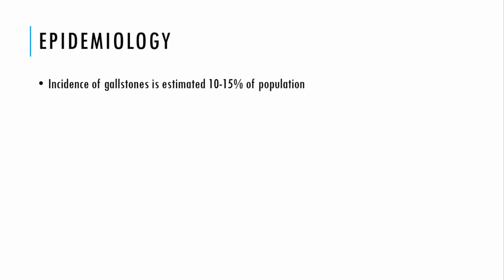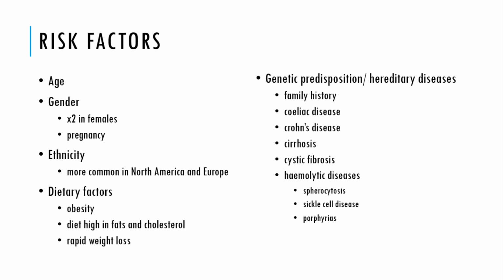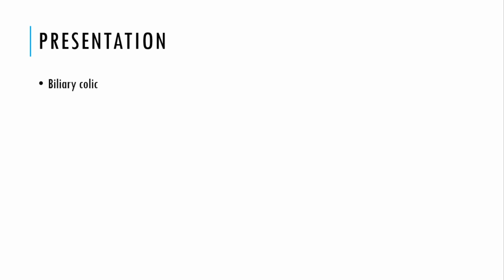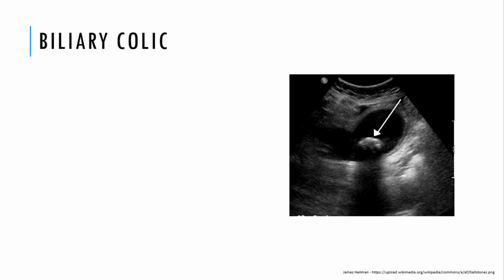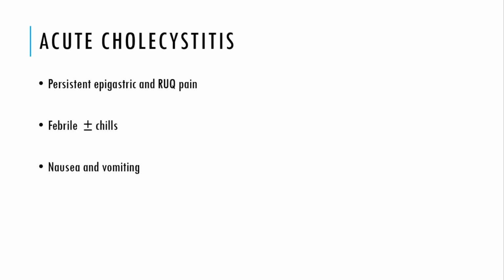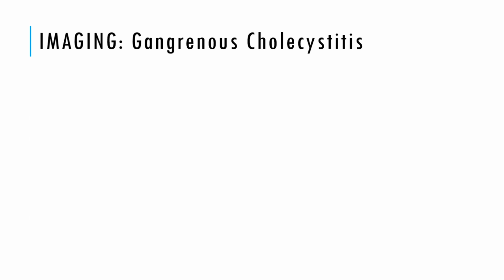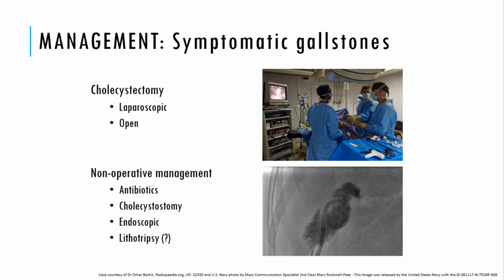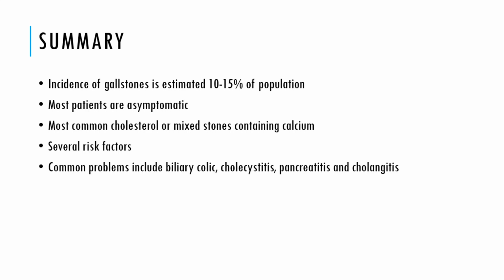TeachingTuesdays: Gallstone disease - An overview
An overview on gallstone disease for medical students and junior doctors

You can test your knowledge by answering the questions on the comments below. The correct answers are:
Q1: Choledocholithiasis
Q2: Cholesterol, calcium
Q3: Asymptomatic
Q4: Total parenteral nutrition
Q5: Acoustic shadow
Q6: Charcot’s triad
Q7: Klebsiella
Q8: Murhy’s
Q9: Gas
Q10: Cholecystectomy